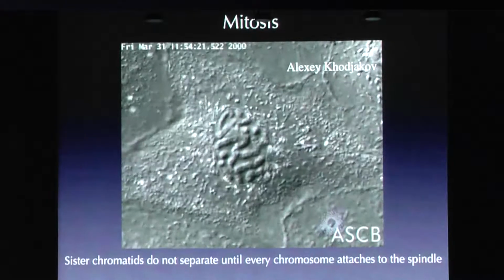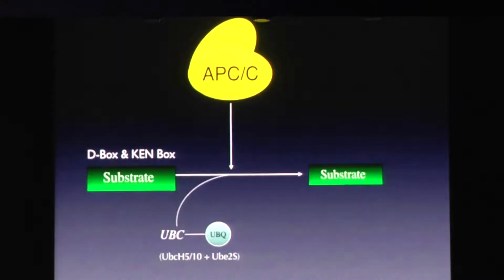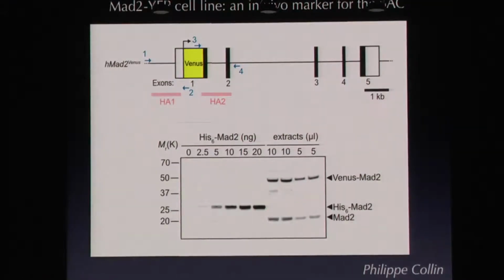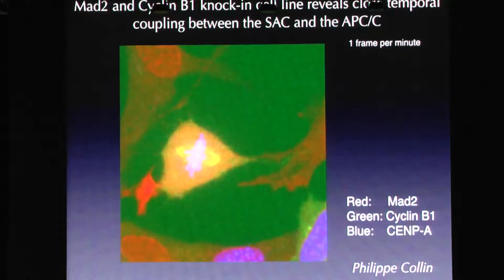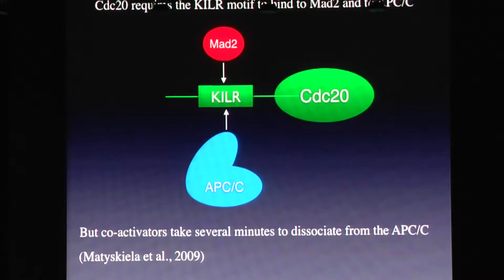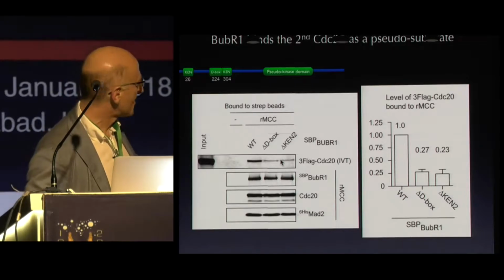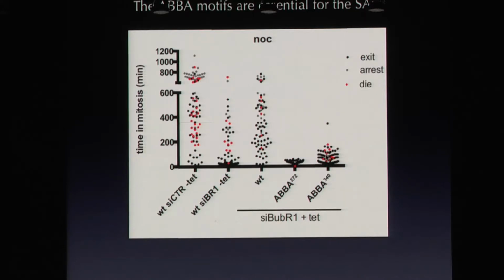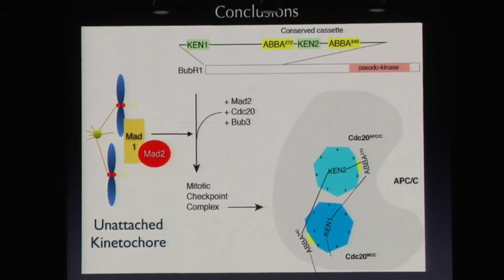Jonathan Pines - Maintaining genomic stability in mitosis - ICCB 2018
Under the theme of cell division, Jonathan Pines starts the session with his visually mesmerizing talk molecular complexes that stabilize genome during mitotic cell division. Watch his talk not only for the molecular details of the process but also for to know where live imaging has taken us to see the molecules in action and understand the cellular processes better.